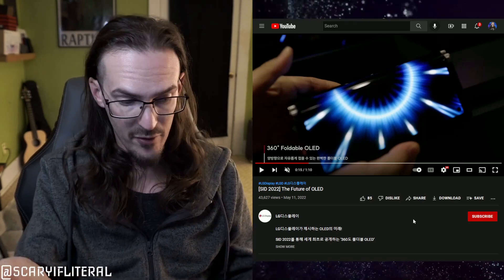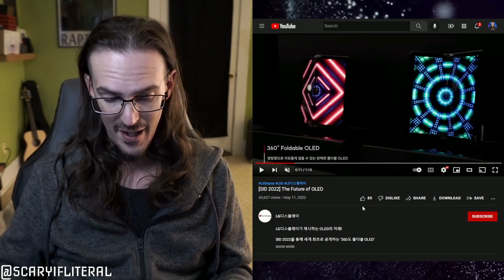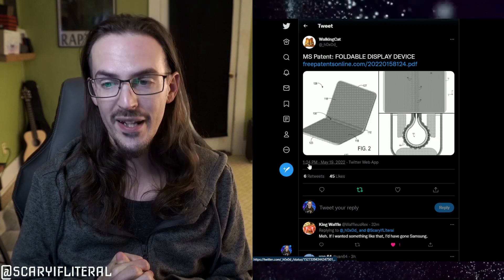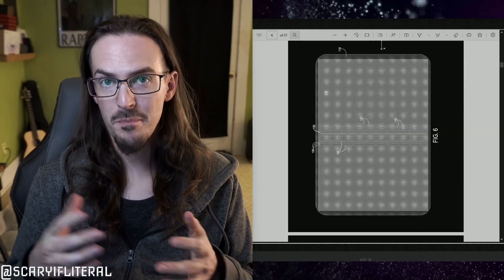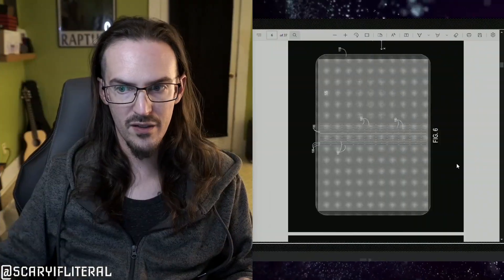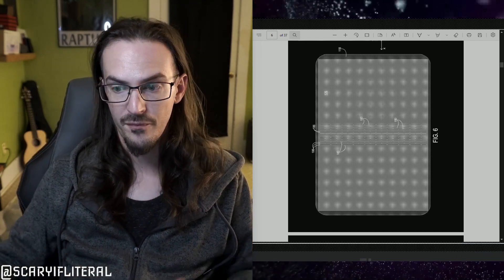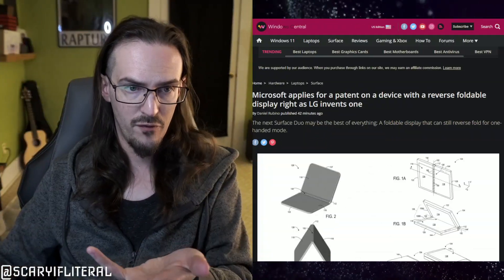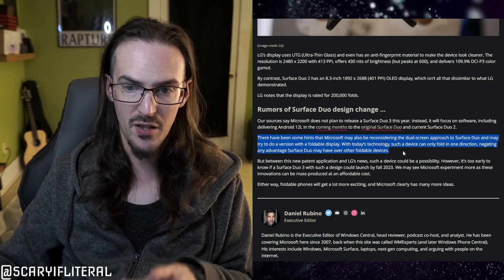First look at Surface Duo 3?